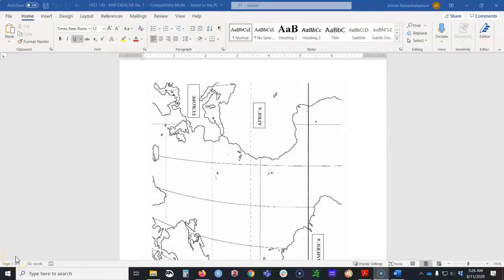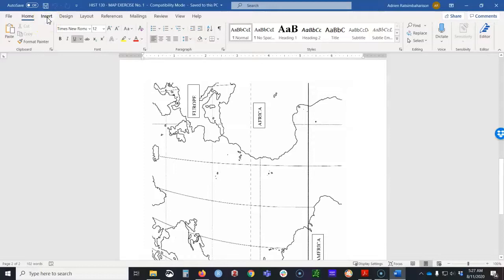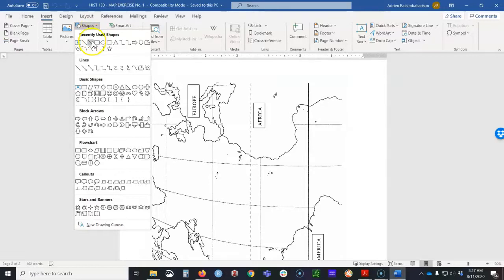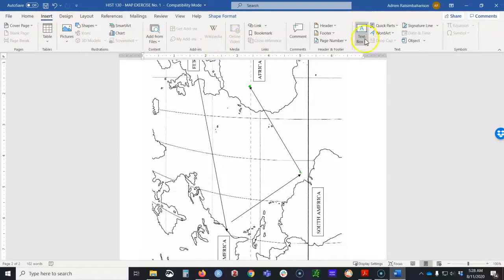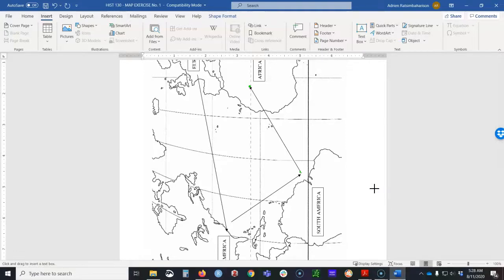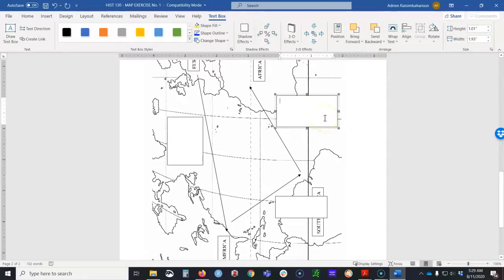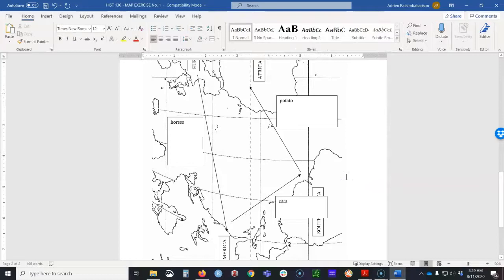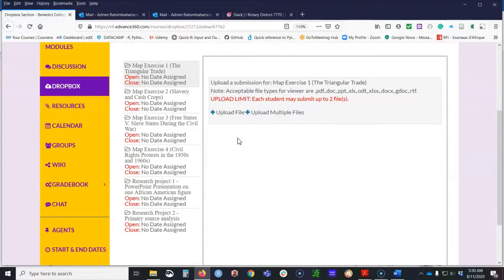HIST130 Map Exercise Tutorial